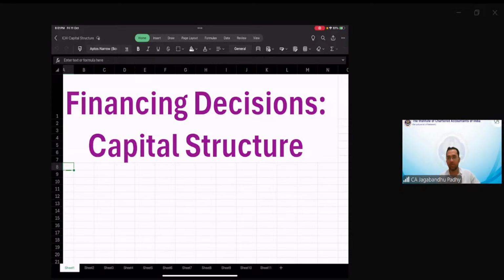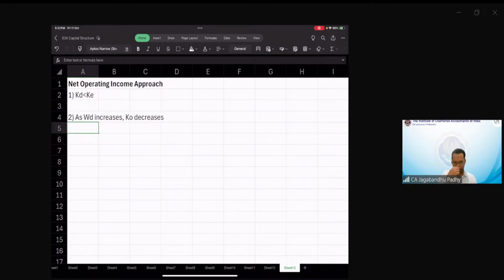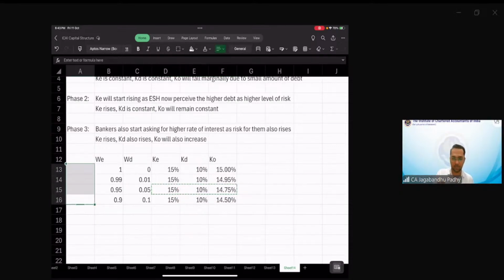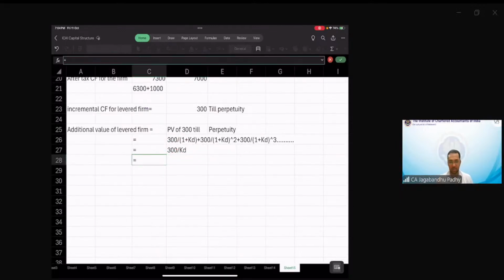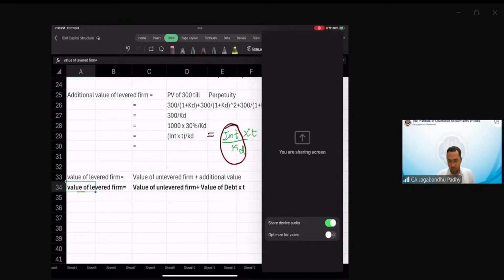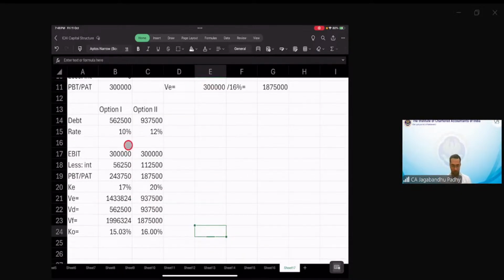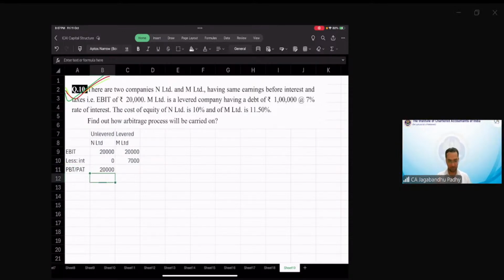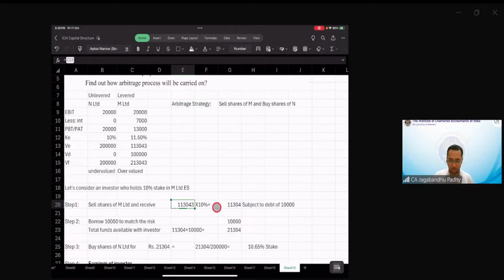Intermediate Paper 6A:FM & SM | Topic: Financing Decisions-Capital...| Session 3 | 11 Oct, 2024